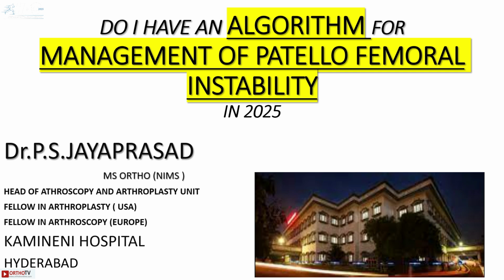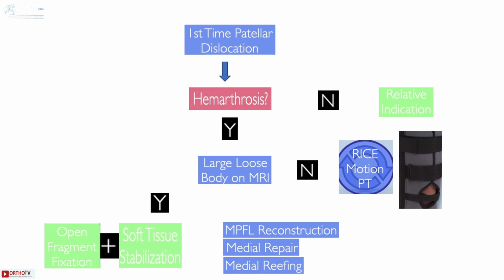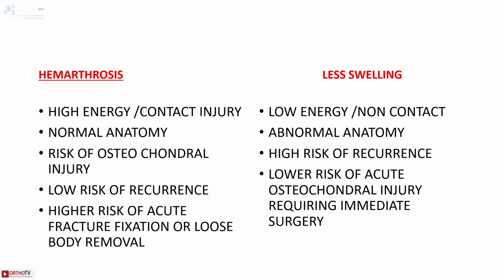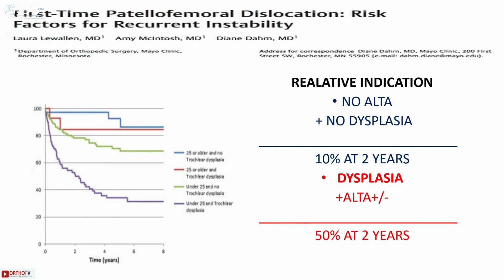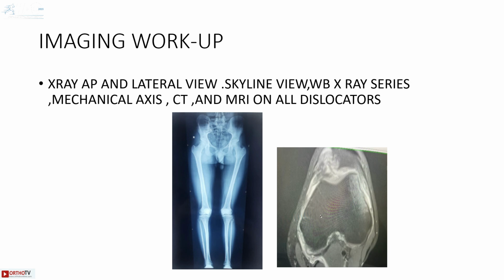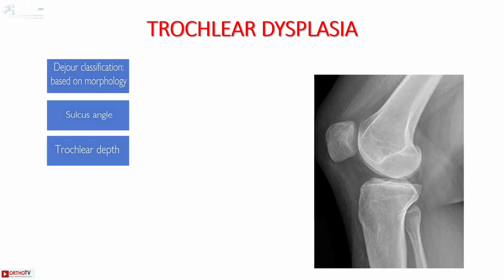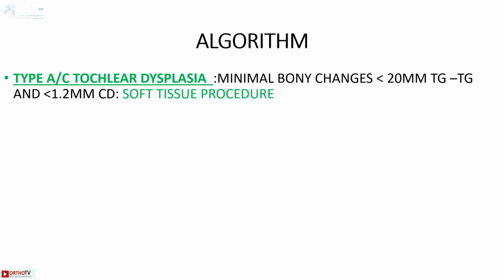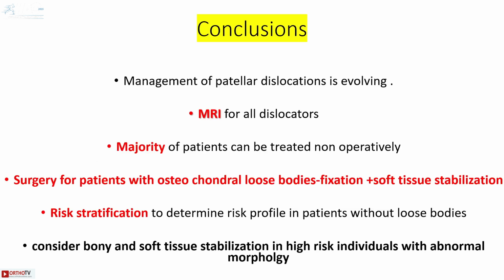HAC 2025: Do I have an algorithm for management of patello-femoral instability- Dr. Jayaprasad Pedda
This Talk is part of HAC 2025
Hyderabad Arthroscopy Conclave
Prestigious Hotel Park Hyatt, Hyderabad

Organising Chairmen:
Dr. R A Purnachandra Tejaswi
Dr. Shashi Kanth

Media Partner:
OrthoTV Global